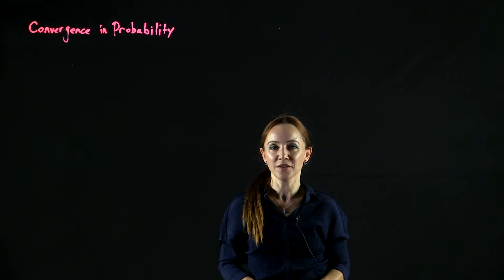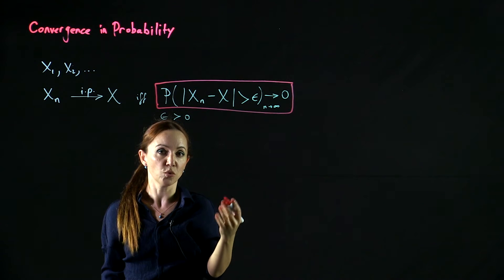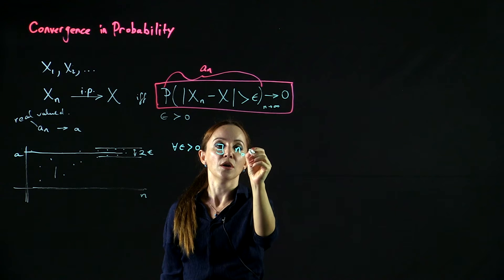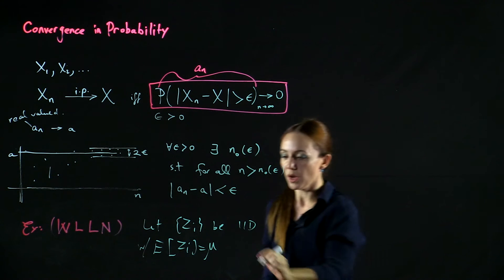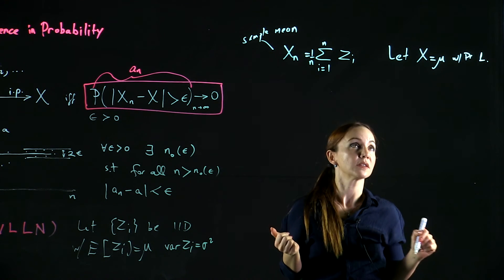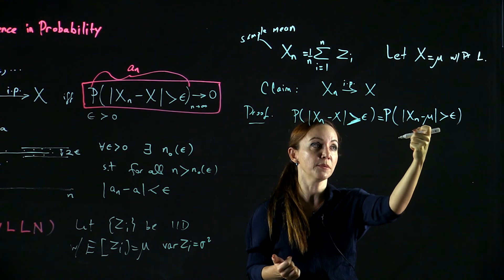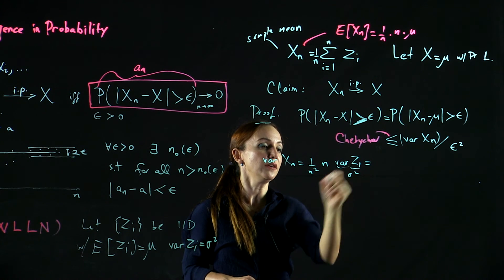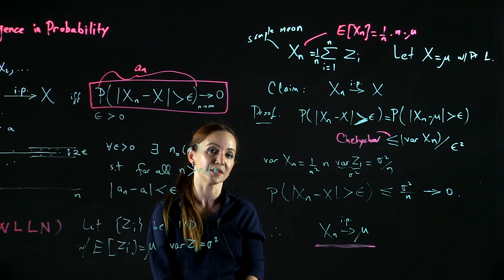[Probability & Stochastic Processes] - Lecture 18: CONVERGENCE IN PROBABILITY